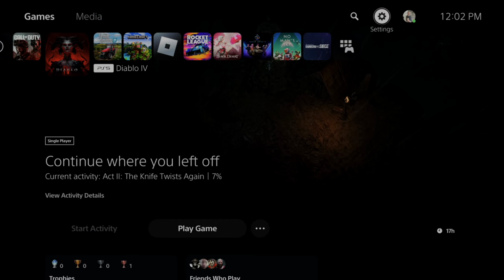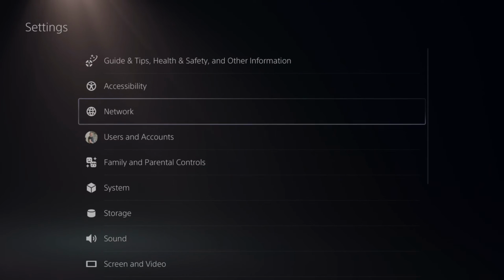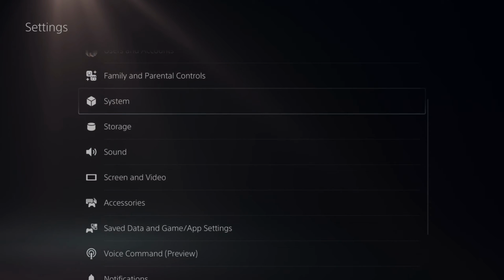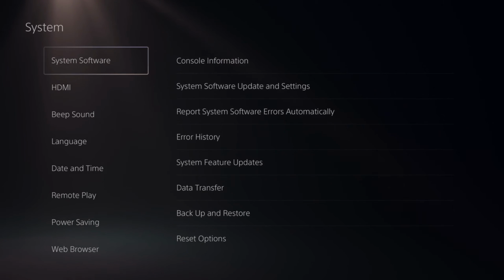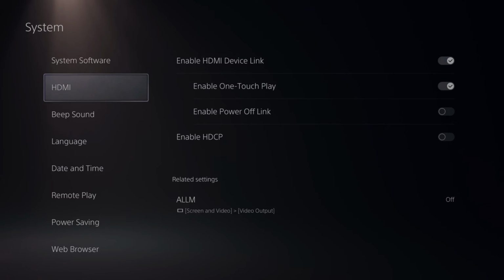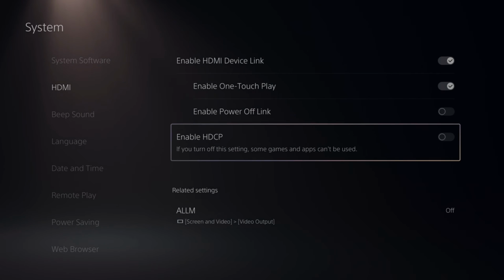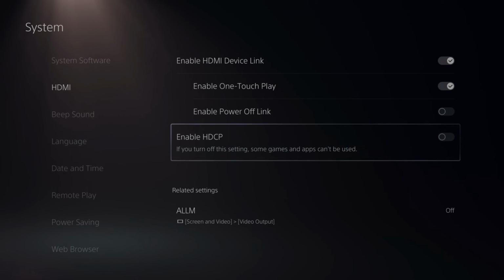How to Turn OFF HDCP on PS5 (Fast Tutorial)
the PlayStation 5 (PS5) allows users to disable HDCP (High-bandwidth Digital Content Protection) for gameplay capture and video streaming. HDCP is a content protection protocol that can sometimes interfere with certain capture devices or external displays. Here's how you can disable HDCP on the PS5:

From the Home Screen:

a. Turn on your PS5 and ensure it is on the Home Screen.

b. Go to the "Settings" icon, which looks like a gear cog, and select it.

c. Scroll down to "System" and choose it.

d. Select "HDMI" and choose "Enable HDCP."

e. Disable HDCP by toggling the switch to the off position.

Using Quick Menu:

a. While in a game or on the Home Screen, press and hold the PS button on your controller to bring up the Quick Menu.

b. Scroll down to the "Sound/Devices" tab.

c. Select "Enable HDCP" and toggle it off.

Remember that disabling HDCP may be necessary for some capture cards, external recording devices, and specific display scenarios, but it may also limit certain functionality like streaming certain copyrighted content. Make sure you're aware of the implications of disabling HDCP before doing so. Additionally, there may have been updates or changes to the system software since my last update, so it's a good idea to check the latest PS5 system software documentation for any changes or additional options related to HDCP.